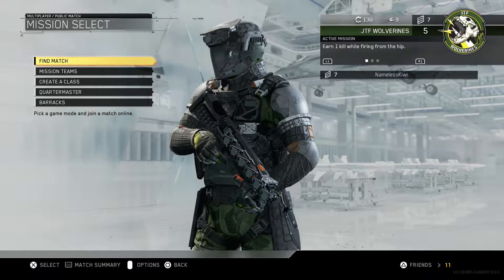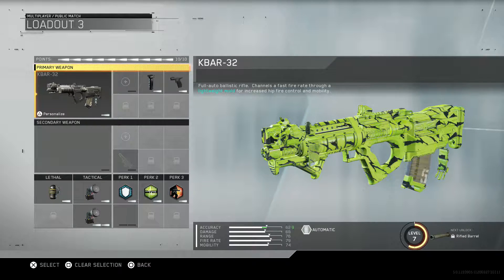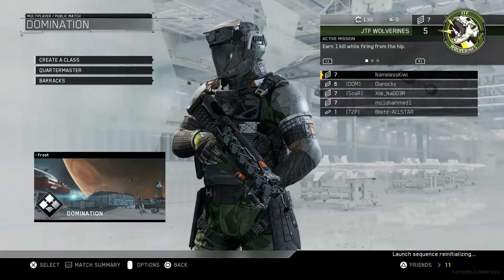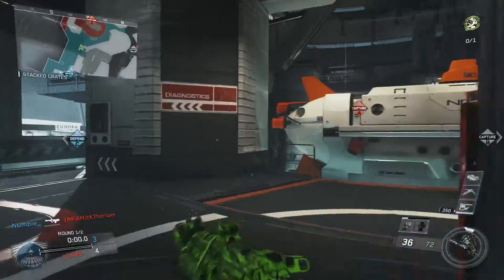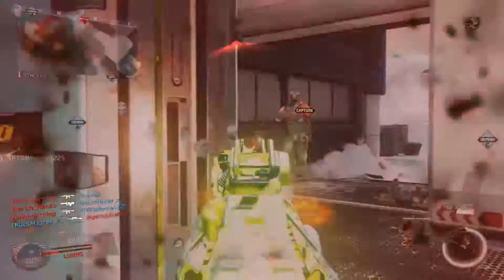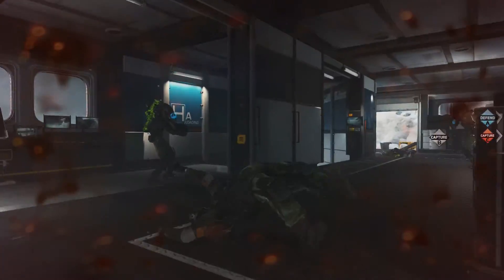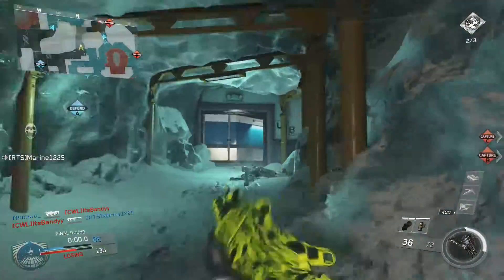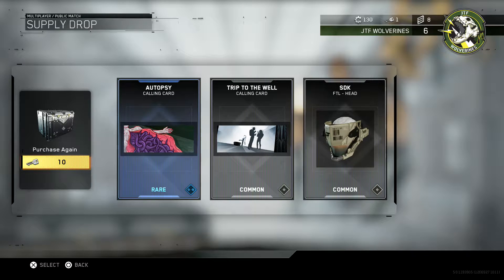SERIOUSLY SALTY! | Infinite Warfare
Whats up guys! Today I'm bringing you guys some more Call of Duty Infinite Warfare Beta content! I get really mad at the game due to all the really sweaty tryhards that play the dam game (still a hint of salt left in the system)